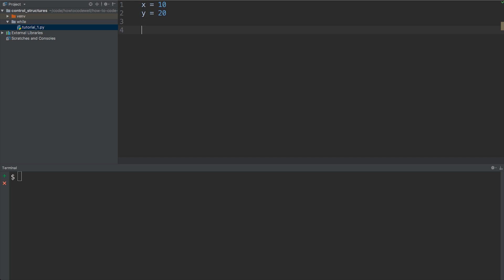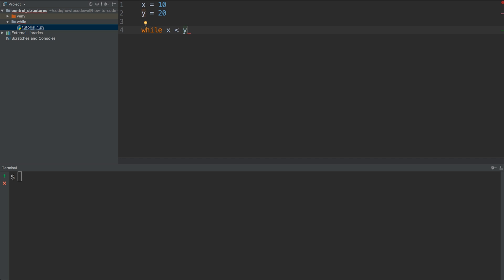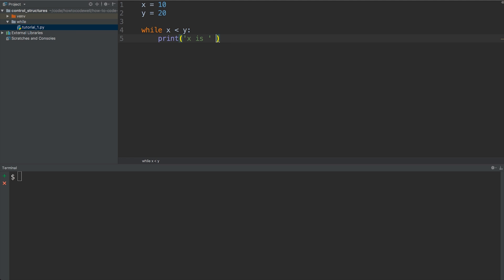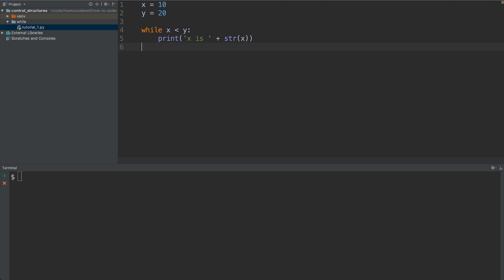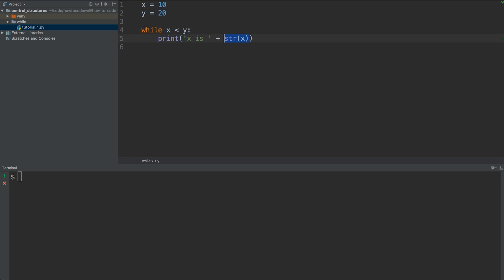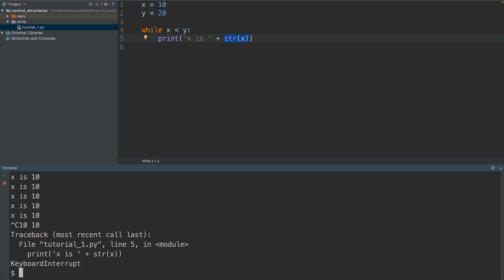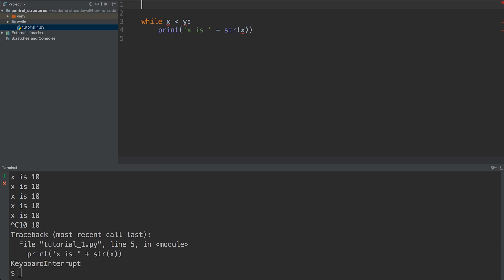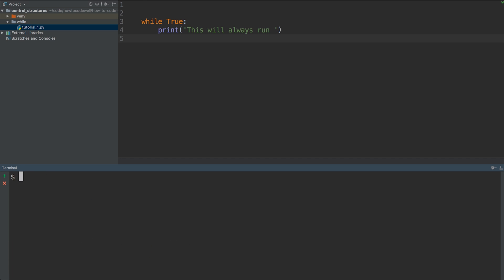Python Control Structures Tutorial 1 Infinite While Loop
In this Python control structure tutorial I will teach you how to create an infinite loop in Python using a while loop.

FOLLOW ME

VIDEO SETUP